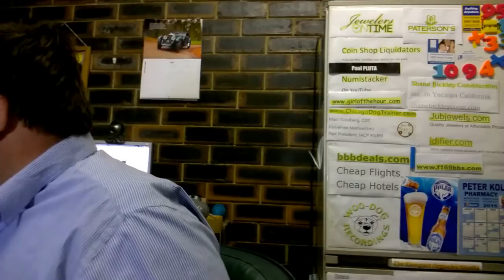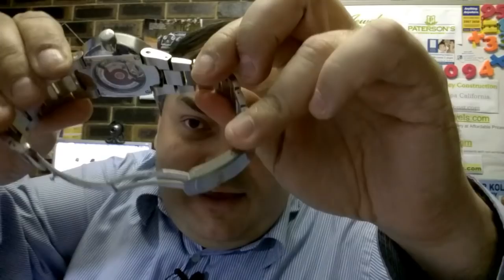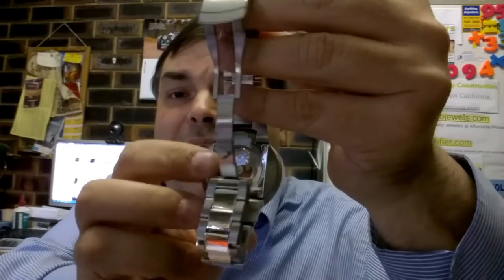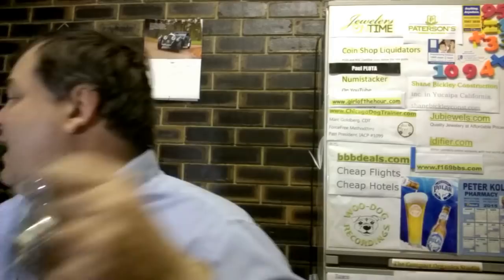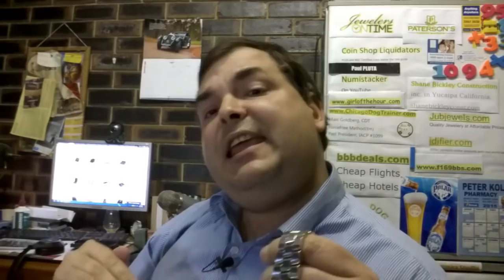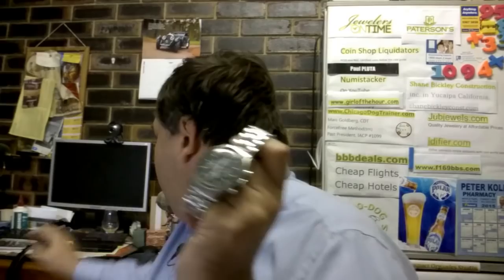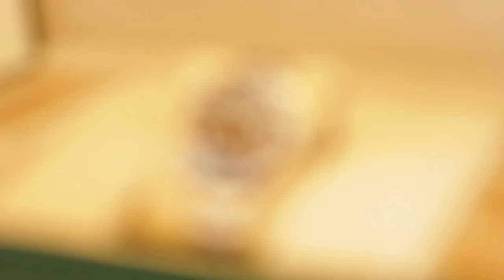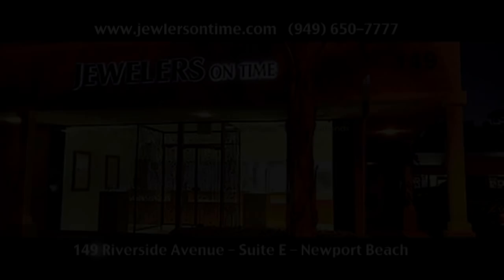The 5 Levels of Swiss Wrist Watches